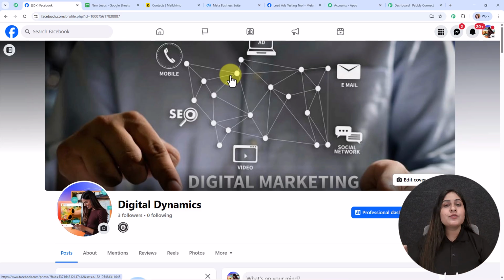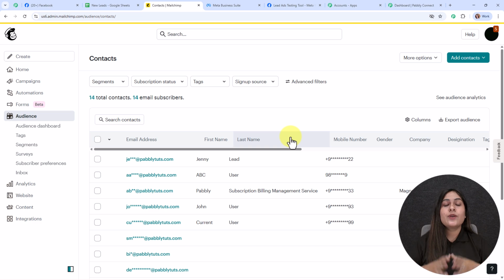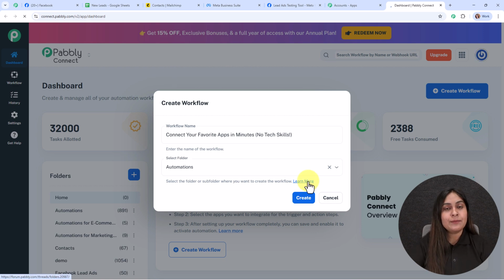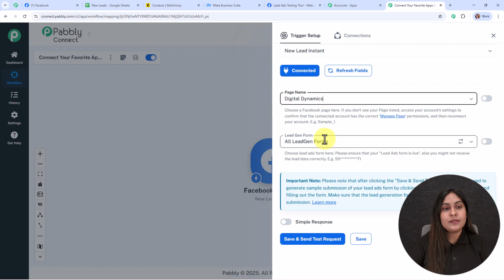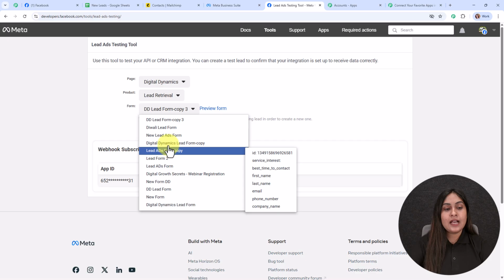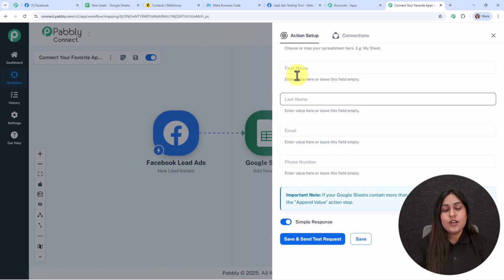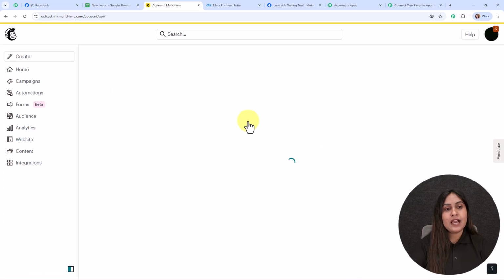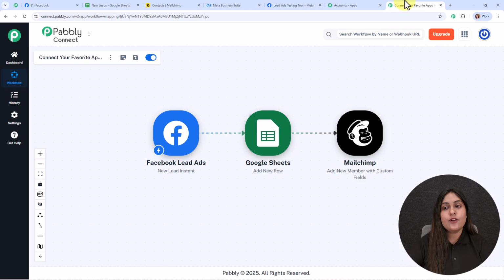Connect Your Favorite Apps in Minutes (No Tech Skills!)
learn how to connect and automate your favorite apps in just a few minutes — no tech skills needed! this easy tutorial shows how you can link tools like email, forms, sheets, and social platforms to save time and simplify daily work. perfect for beginners, business owners, and creators who want to automate repetitive tasks and boost productivity effortlessly.

no code automation tutorial
connect apps without coding
easy automation for beginners
how to automate tasks online
workflow automation for everyone

Use Case:-

I run multiple online tools to manage my business — from handling leads in Google Sheets to sending emails through Mailchimp. Earlier, switching between apps and manually updating data took hours every day. Now, with automation, I’ve connected all my favorite apps in just a few clicks — no coding or tech skills needed! Whenever a new lead is added in Google Sheets, it automatically gets added to Mailchimp and receives a welcome email instantly. It’s like having a personal assistant working 24/7 to keep everything synced and running smoothly.

Benefits of Pabbly Connect:

1. Automation: Save time, money, and resources by automating tasks.

2. Integration: Connect various web services to create efficient workflows.

3. Security: Enjoy industry-standard security for your data.

4. Scalability: Easily add new applications and services to your workflow.

5. Cost-effective: Choose from plans suitable for different business sizes, with no charges for internal tasks.